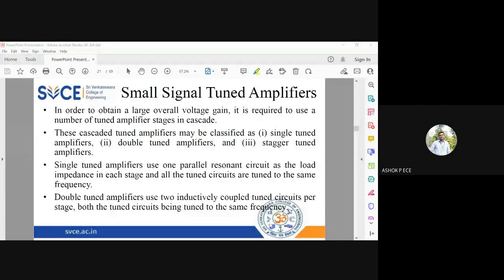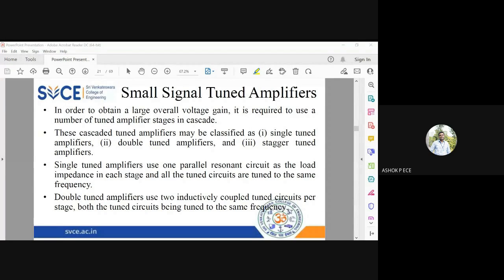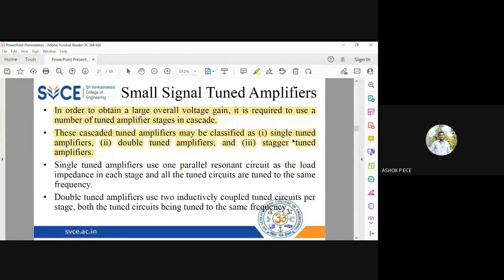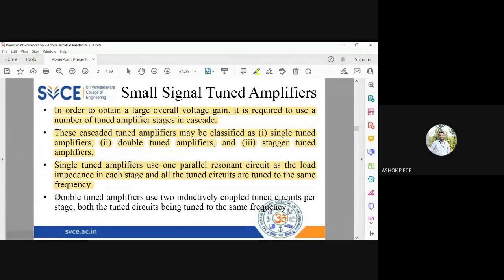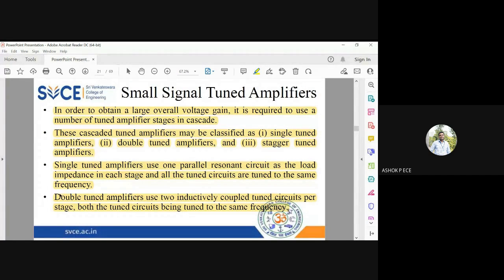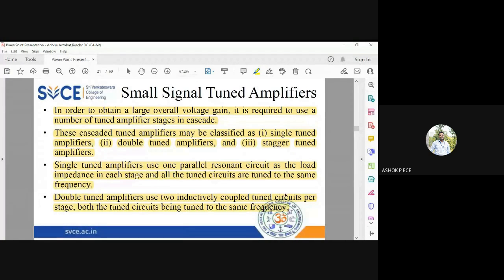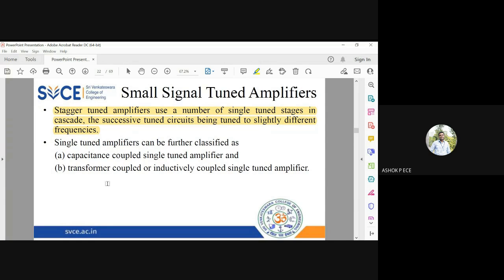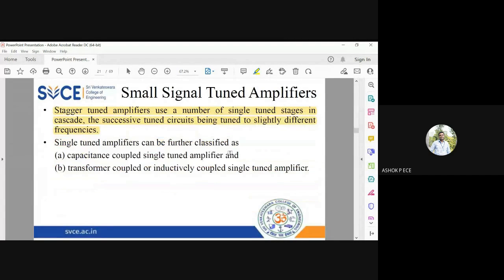ElexCkts | Lecture-334 | Single Tuned Amplifiers Part-1